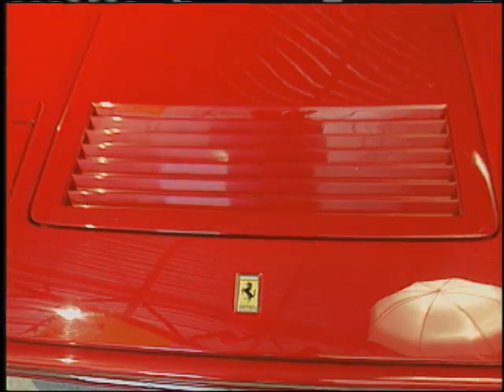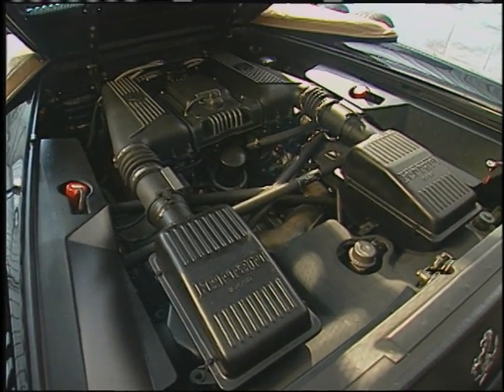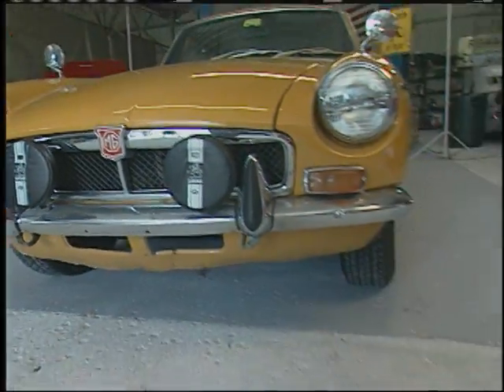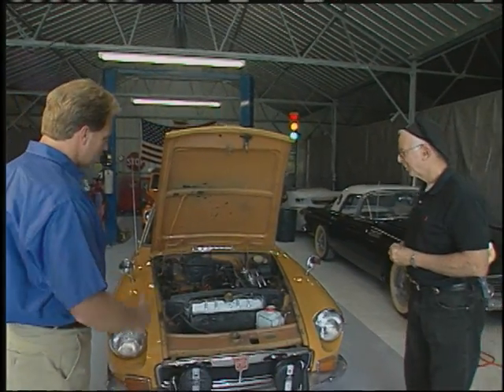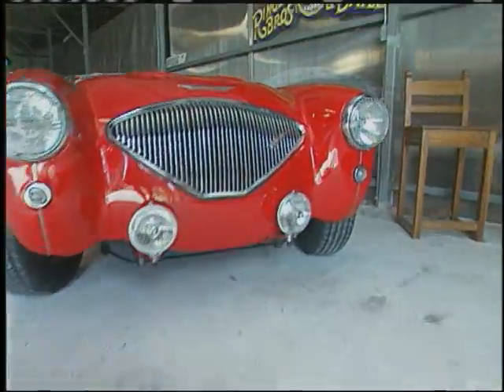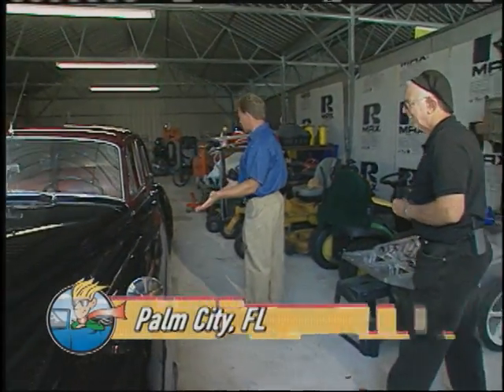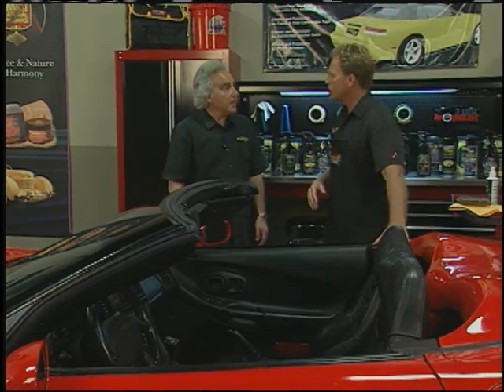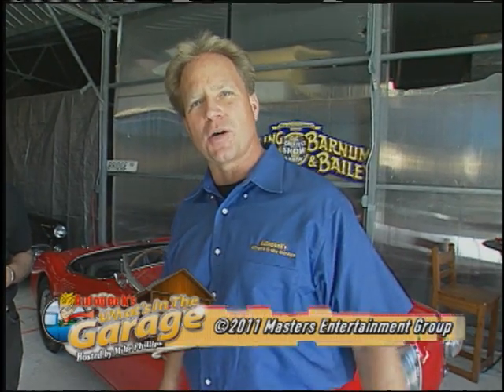What's In The Garage Episode 1110 Palm City, FL 06-05-11